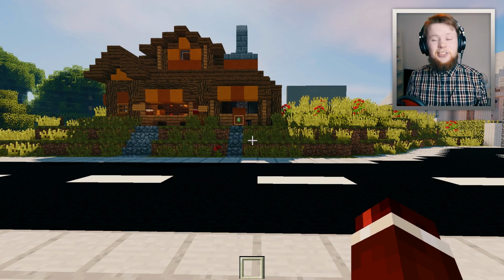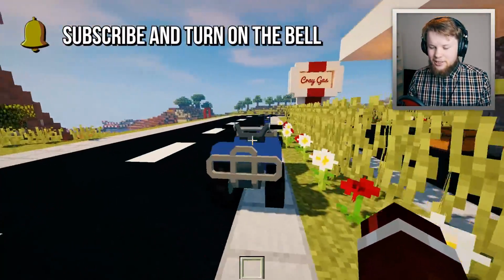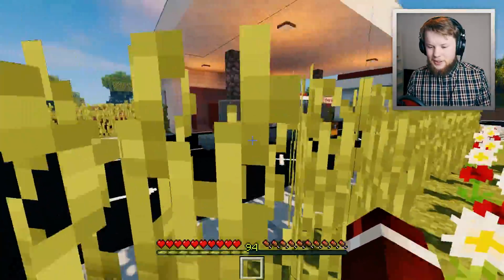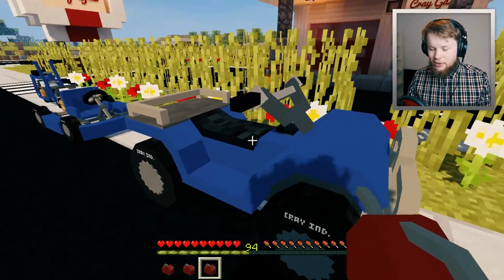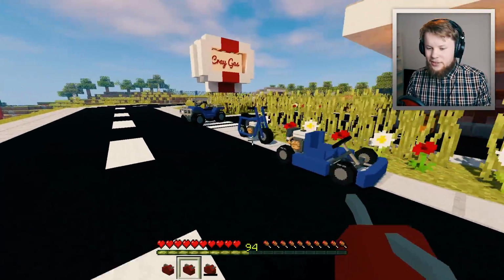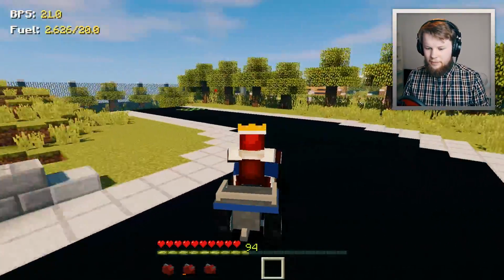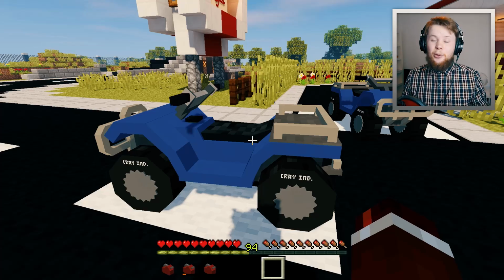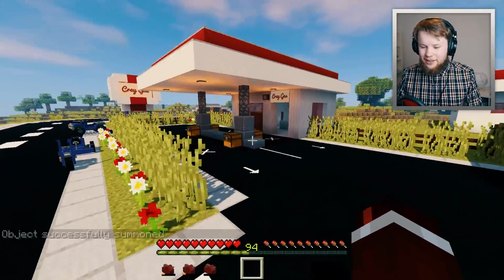✔️ MrCrayfish's Vehicle Mod: Jerry Cans (Vehicle Wednesday)